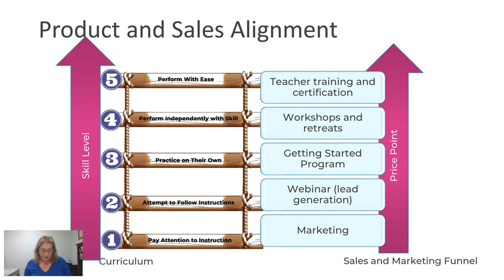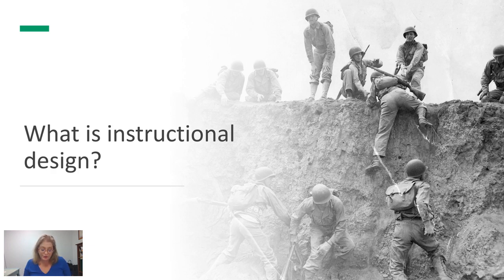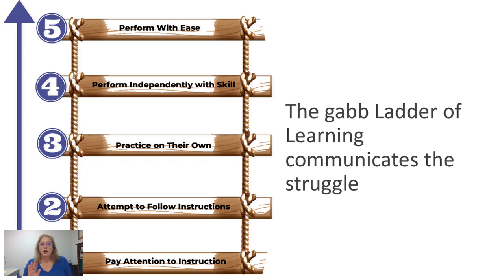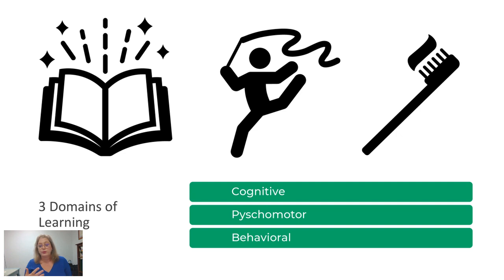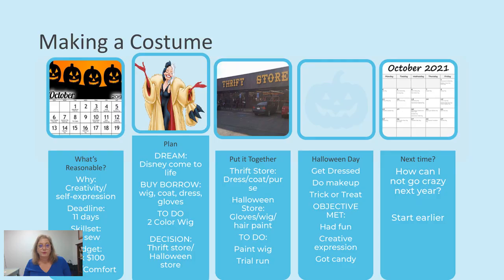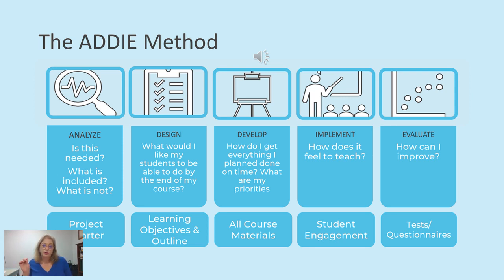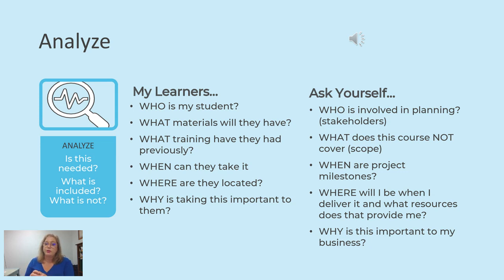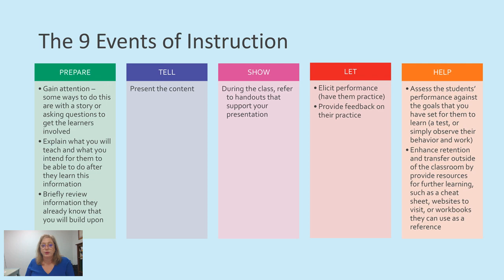Build Your Signature Online Event Like a Pro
Why a Signature Program is Important

Differentiate yourself from the competition with a valuable training program that stands above the rest
- Gagne's 9 Events of Instruction
- This scientifically proven 9 step template works for every training program.
- The 5 Part ADDIE SYSTEM

Used by professional instructional designers to complete projects on time and on budget, this end to end system guides you from concept to delivery

How to Choose a Delivery Method
Decide whether to deliver your class in person or record it so students can take it on demand

Actionable Steps to Get it Done
Walk away and get started! This workshop includes downable forms you can fill in to quickly and easily create your first online course.

Become an Educator and You Never Have to Pimp Your Business
Avoid sleazy sales tactics by by educating others about your work — teaching is a marketing technique that positions you as a leader in your field.